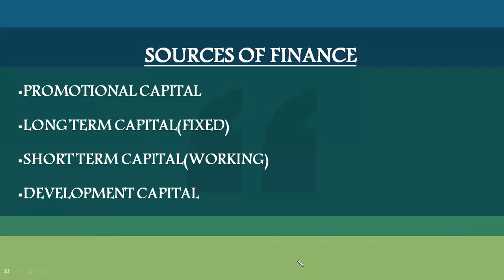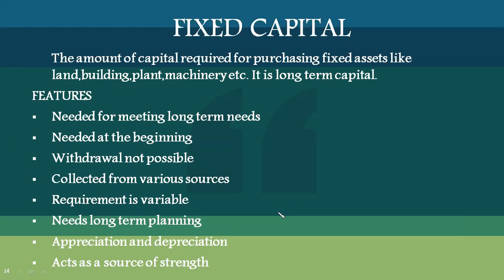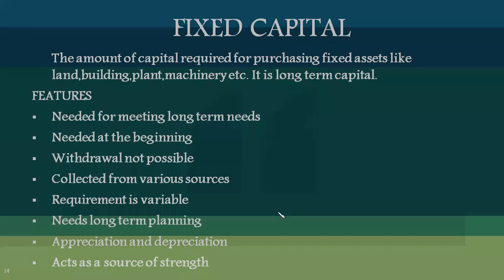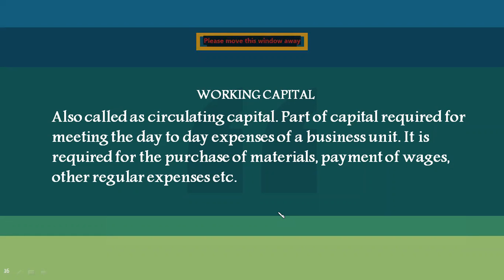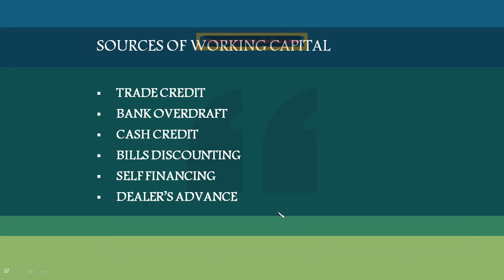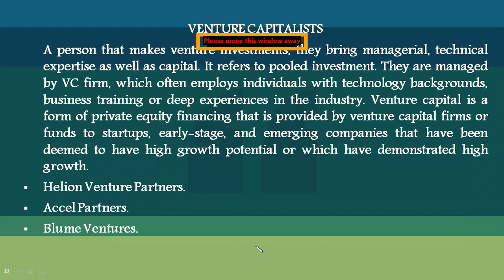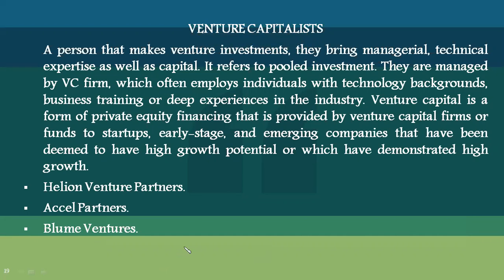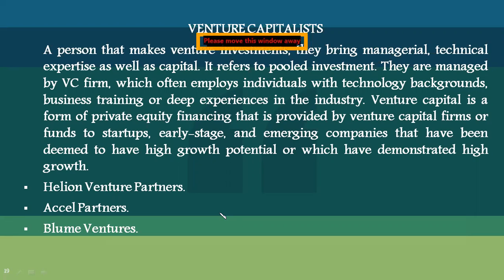BPEM Lecture as on 2 /10/ 2021